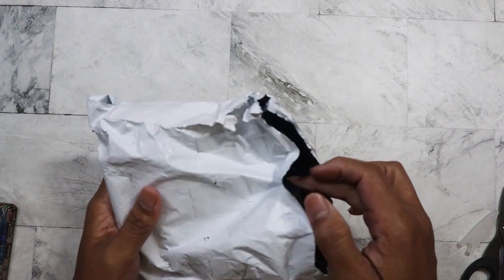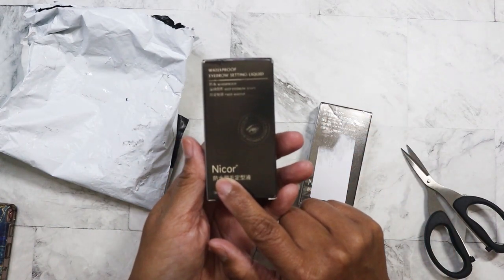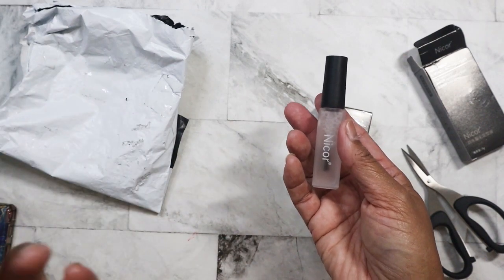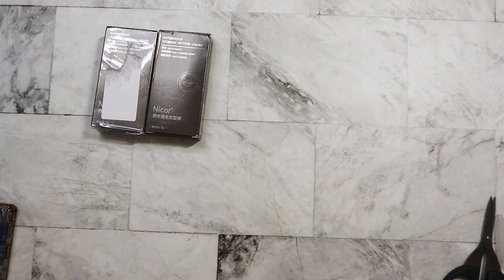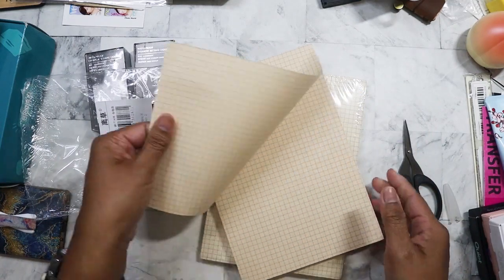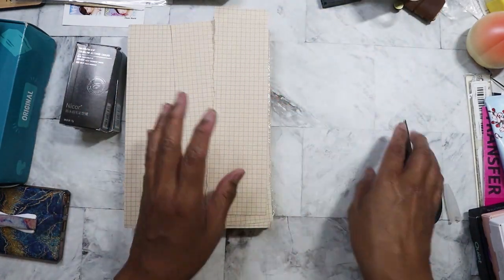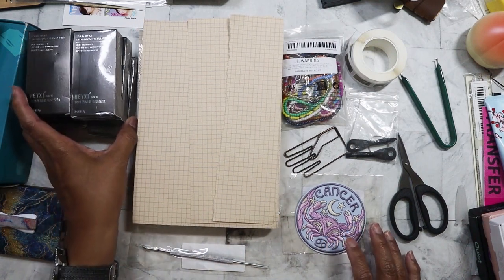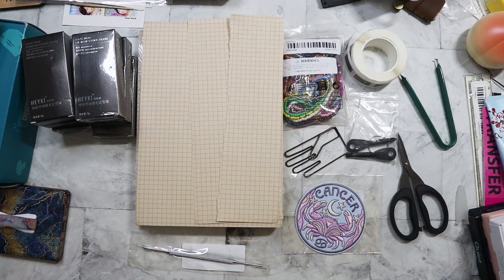Temu haul - April 2024